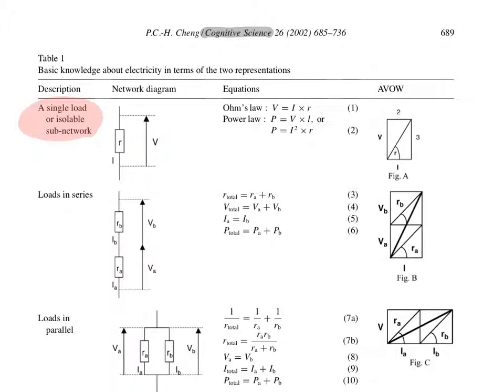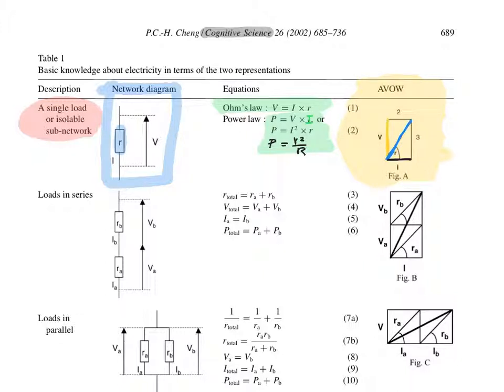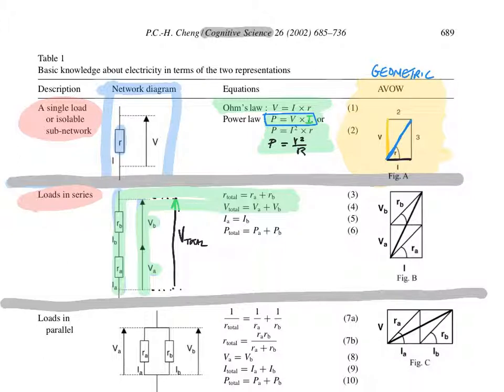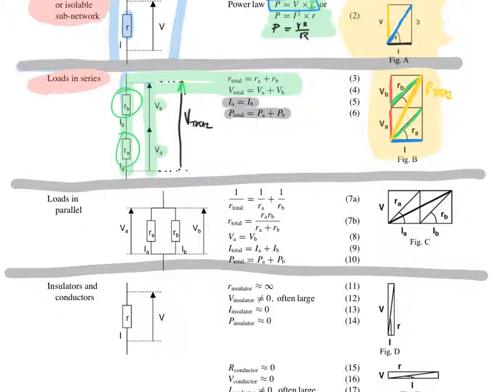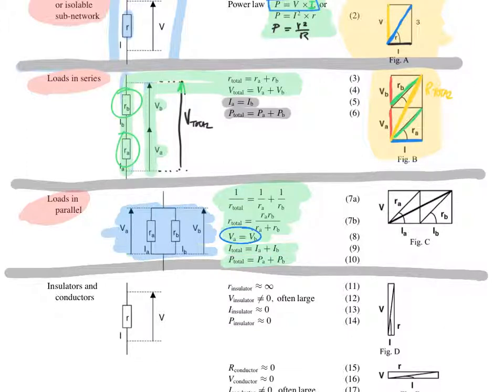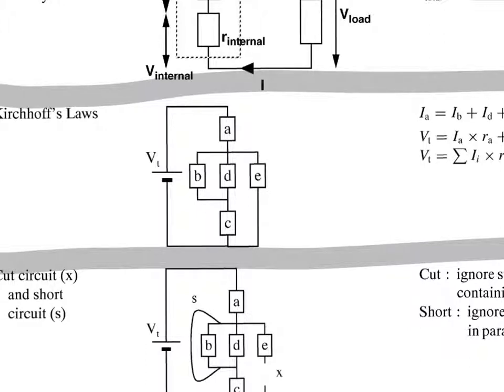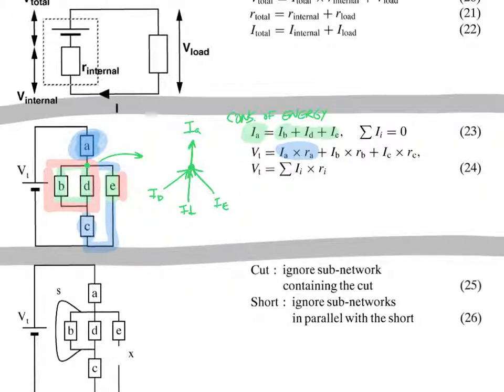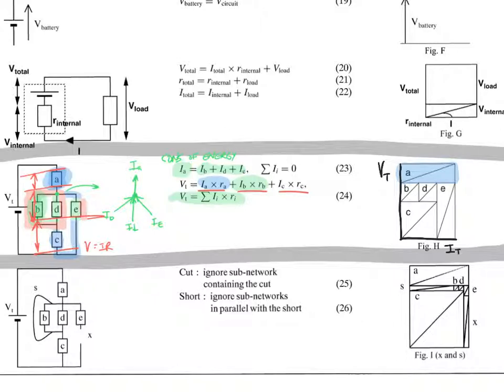PHY1X2 Law Encoding Diagrams